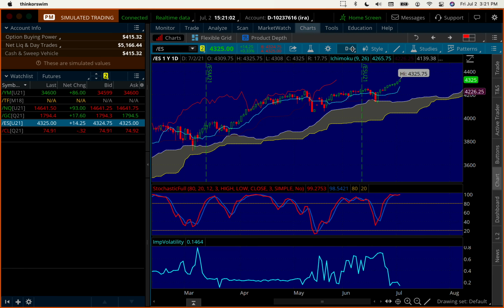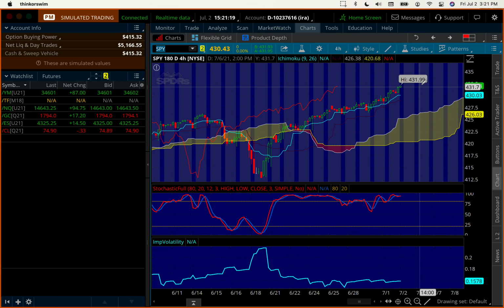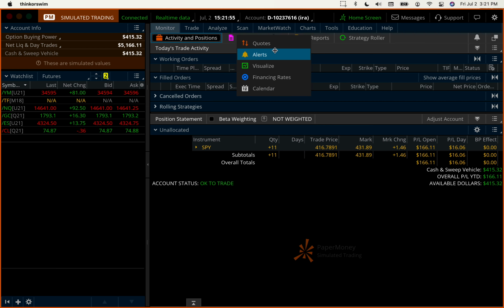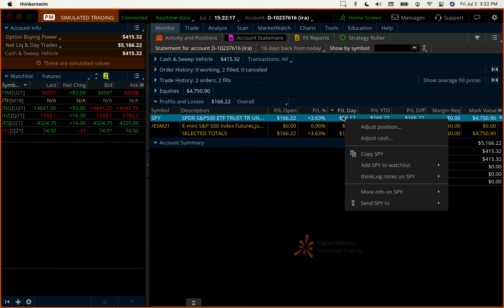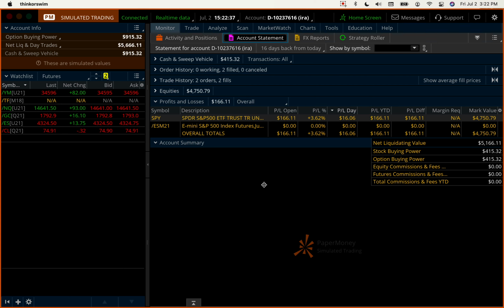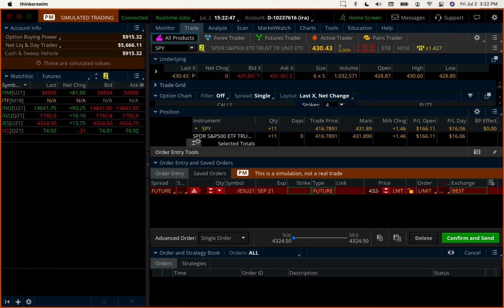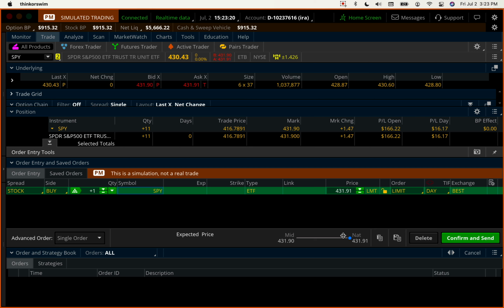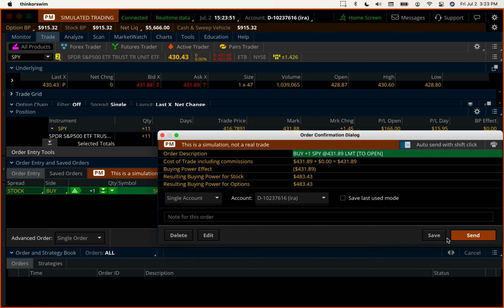SPY Episdoe 12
In this episode I comment on the SPY futures, how to get a view of what the market is doing before it actually opens, and enter the 12th share of the SPY we have in our account. I also tell you how to get our profit/loss so far.